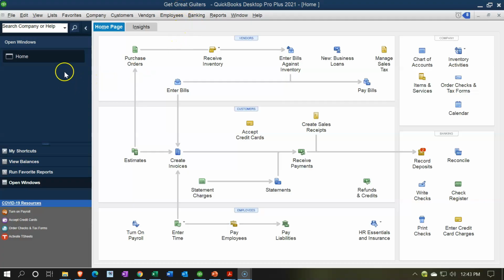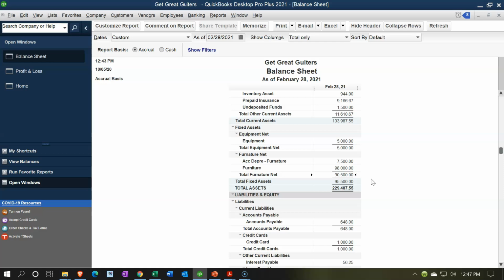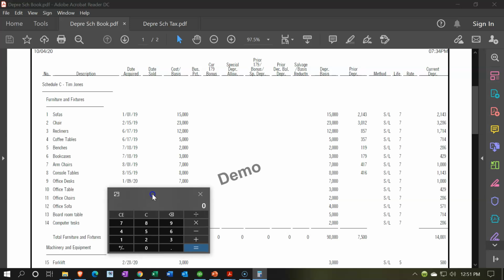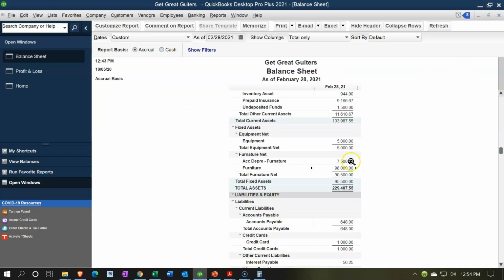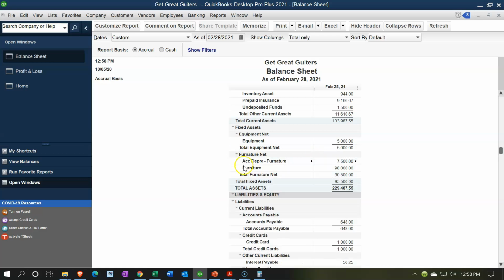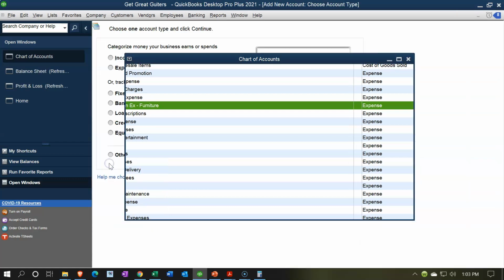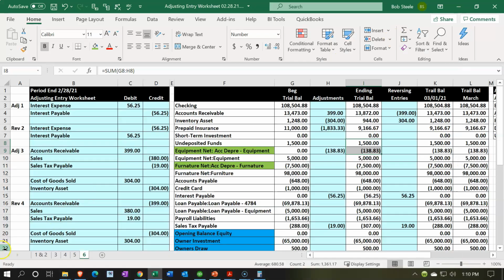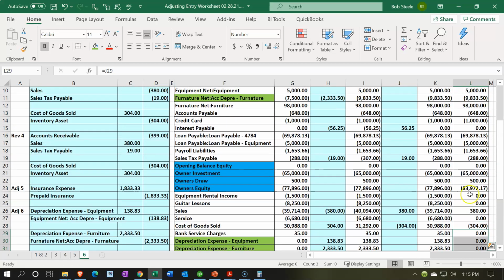Adjusting Entry Depreciation Excel 10.45 QuickBooks Pro 2021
Adjusting Entry Depreciation Excel